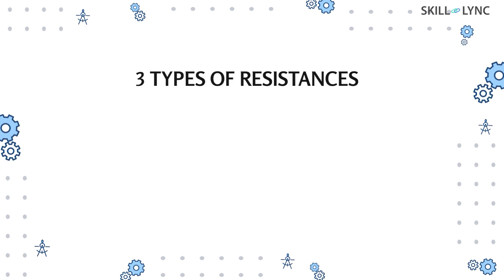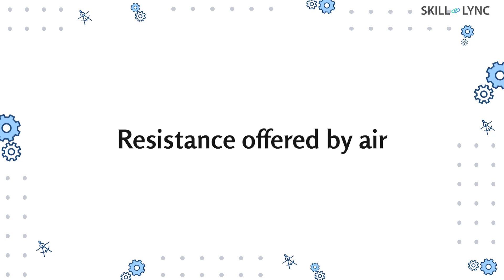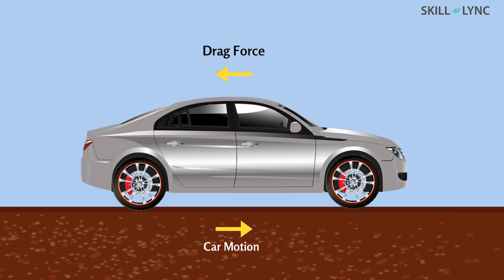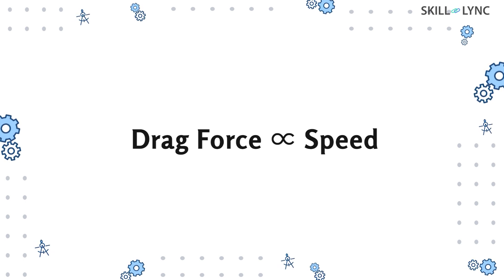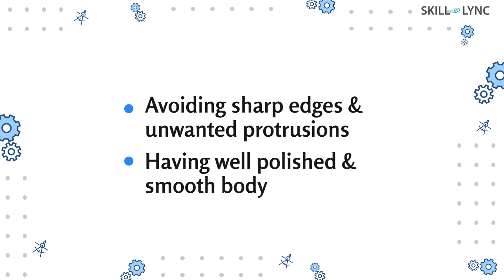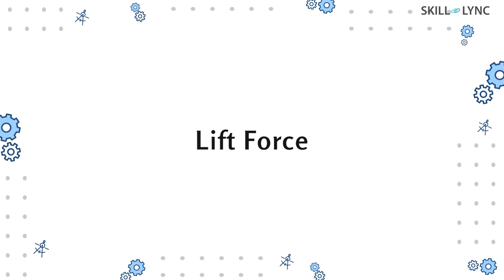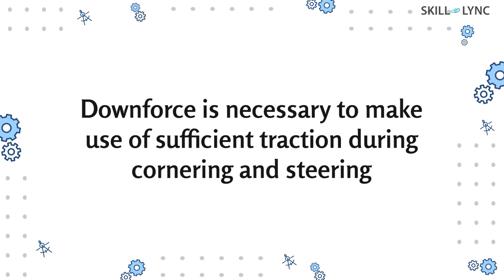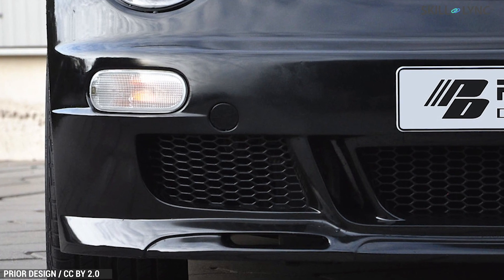Importance of Aerodynamics in Vehicle Design | Skill-Lync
If you are an automobile enthusiast and one who is aware of all happenings in the automotive world, you must have definitely noticed the changes in the design of automobiles over the years.

Other than aesthetic look, ease of power transmission, space requirements and legal regulations, there is another major factor that demanded all these changes. This about vehicle aerodynamics.

We have explained what aerodynamics is, why it is so important and the factors that affect the aerodynamics of the system with suitable examples.

We have also discussed the different types of resistances and aerodynamic forces experienced by an automobile while moving.

About Skill-Lync